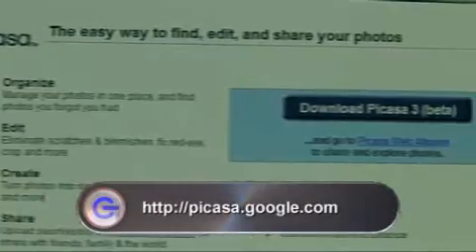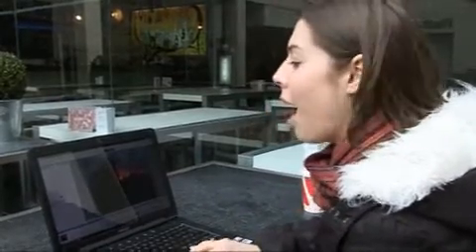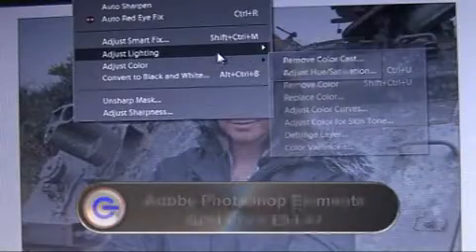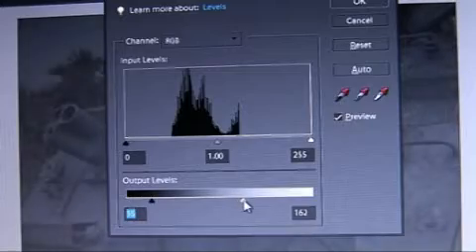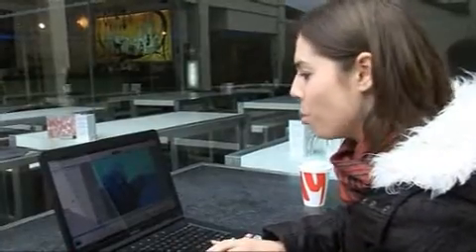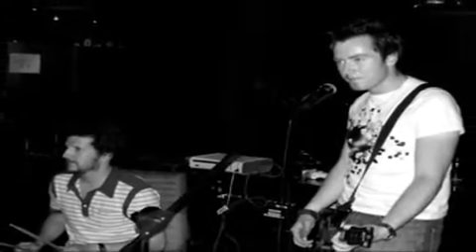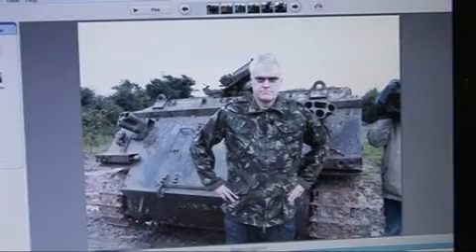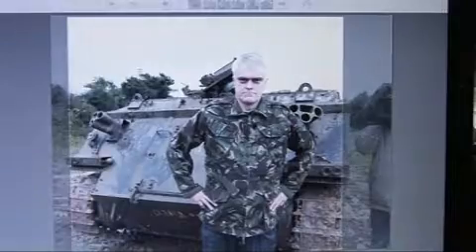The Gadget Show: How to edit your digital photos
Dionne shows you how to improve your digital photographs using free software